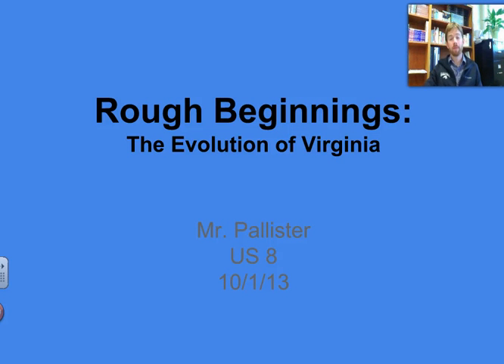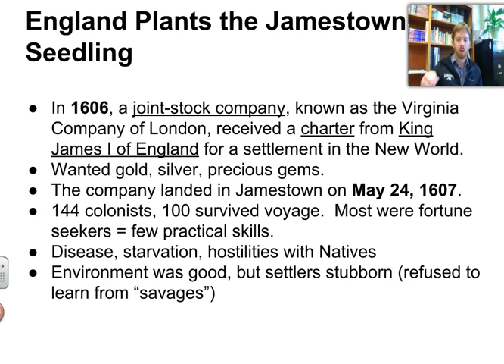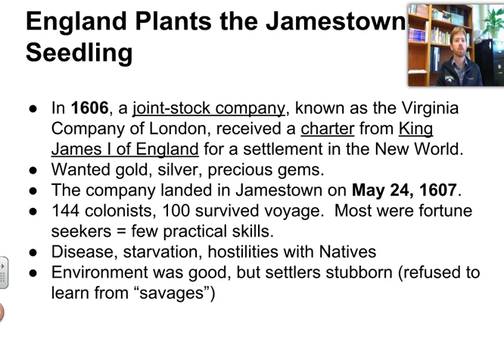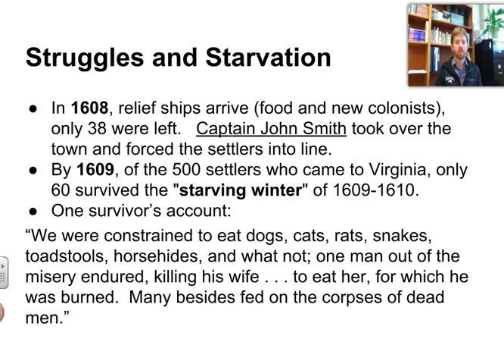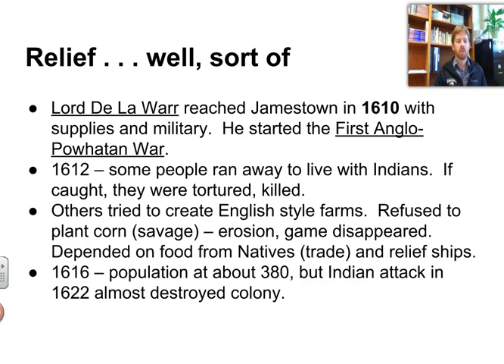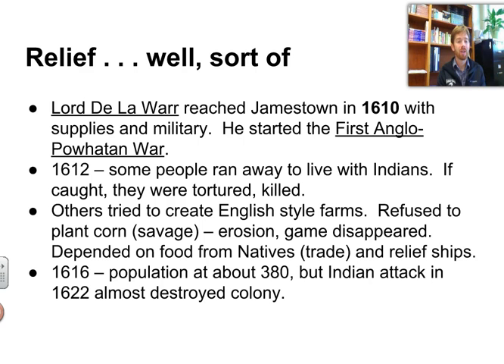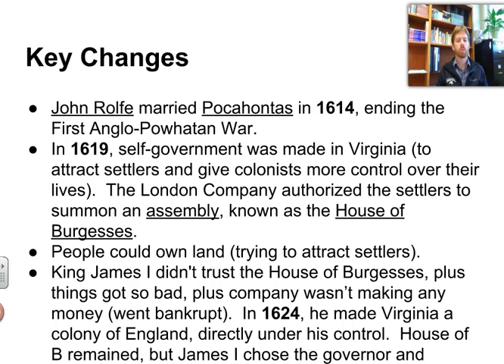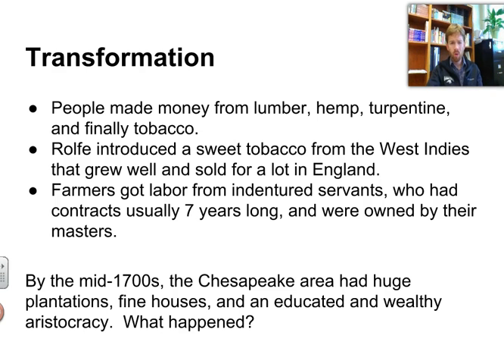Rough Beginnings: The Evolution of Virginia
The struggles and survival of early Virginia.  Take Cornell Notes.